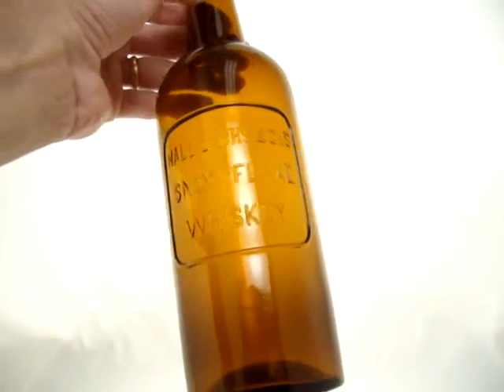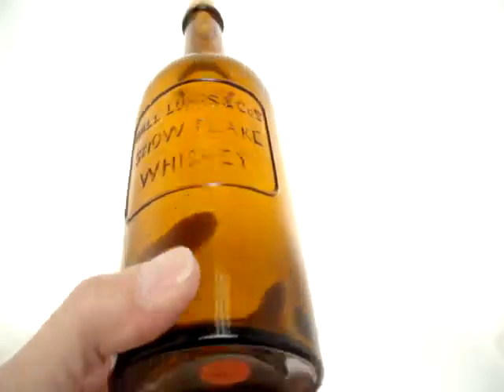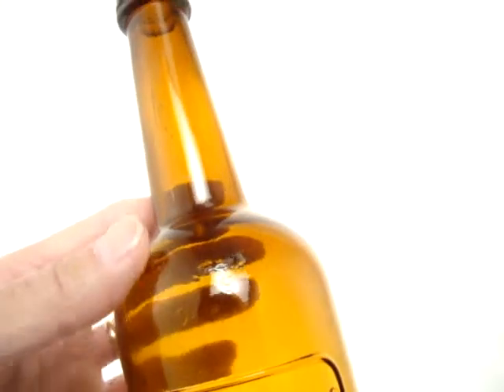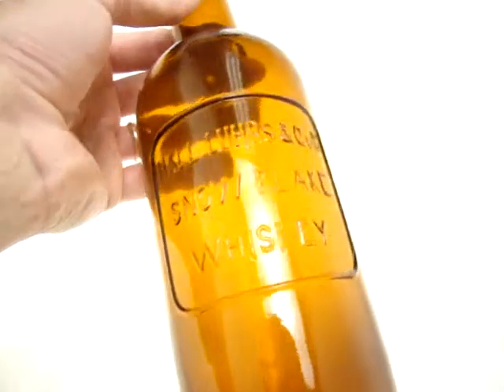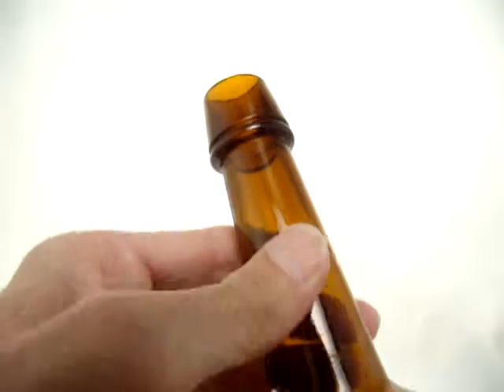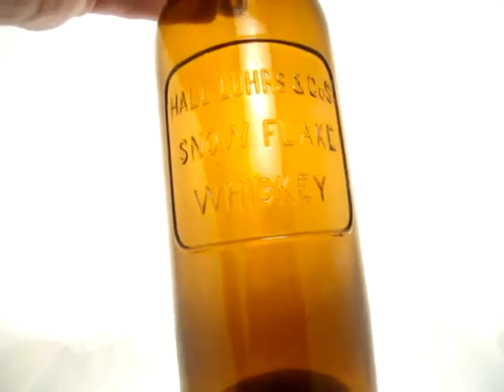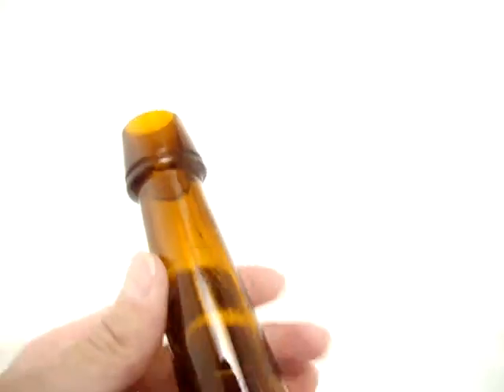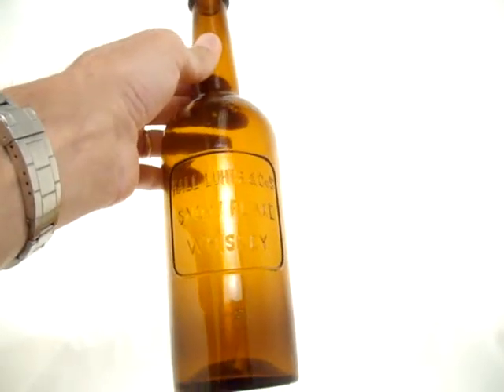A58-102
HALL LUHRS & CO'S SNOW FLAKE WHISKEY